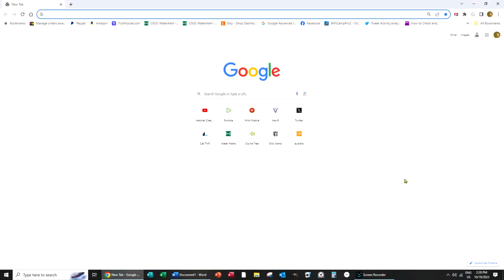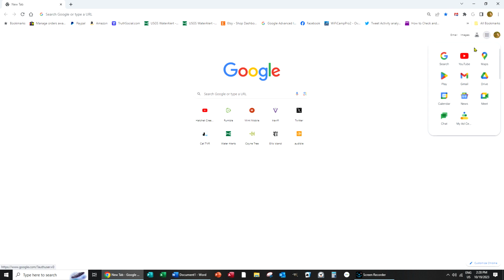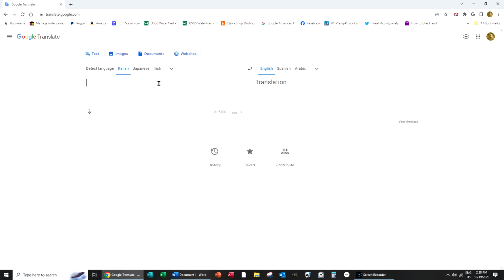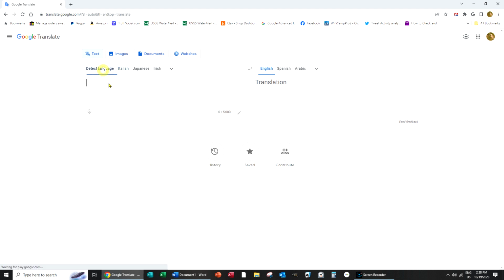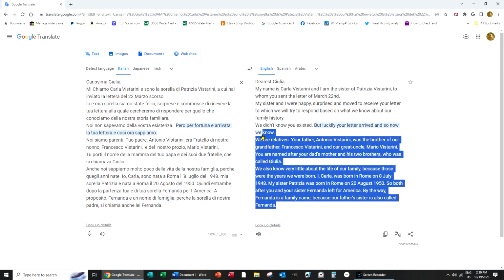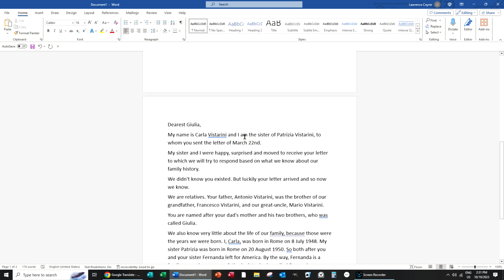How to use Google Translate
Here we translate a letter sent in Italian to English.